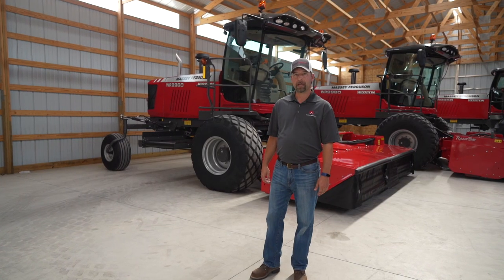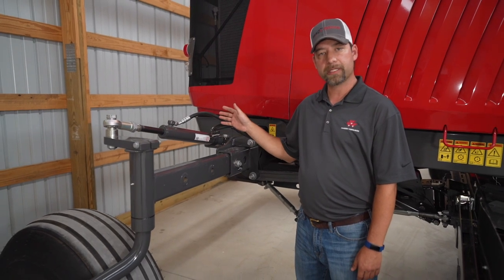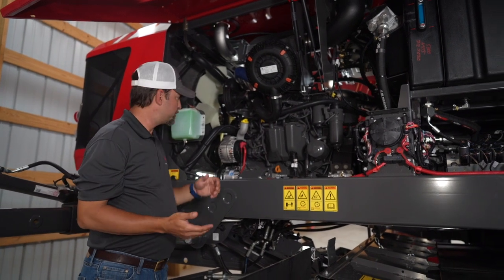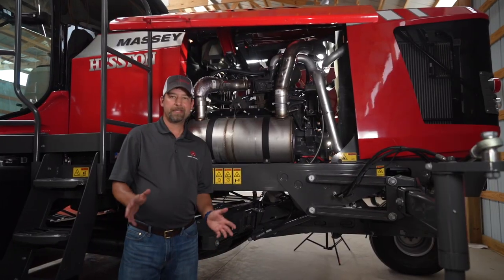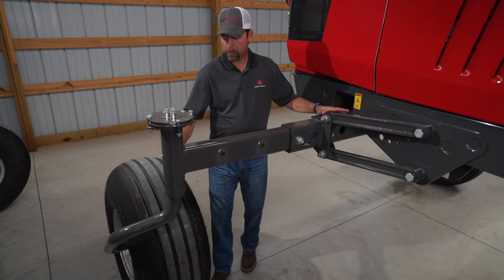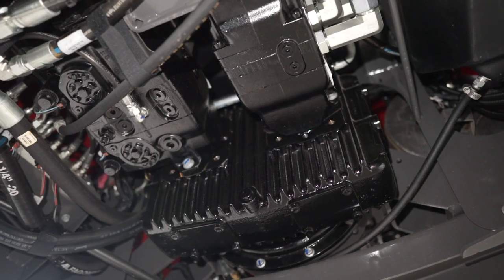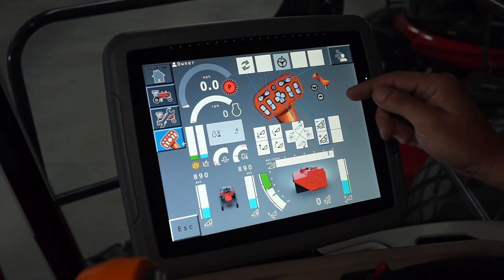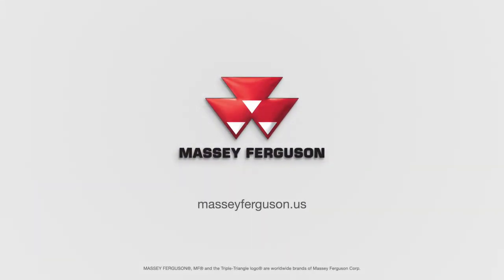MF WR Series I MF WR9900 Series Windrower, Headers & Attachments | Overview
Meet the Hesston by Massey Ferguson WR9900 Series of self-propelled windrowers. Regardless of which WR series you choose, we have several tire options — a bias-ply turf tire and a radial bar tire. Running a windrower in a light crop or in front of a forage harvester, it's a good thing to choose our triple windrow attachment for plenty of clearance.

Our industry-exclusive rear steer can be engaged from the cab to increase transport speed. The Hesston by Massey Ferguson Series windrowers help you produce quality hay efficiently in any crop condition.